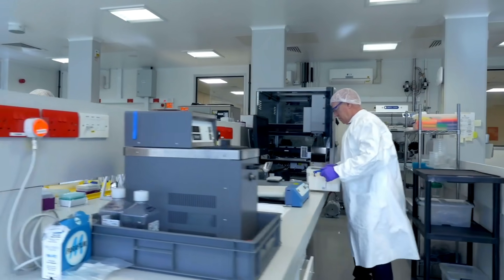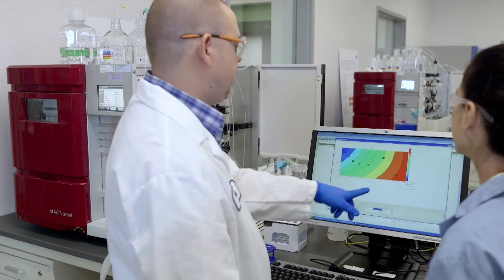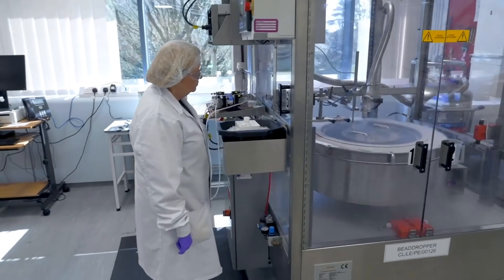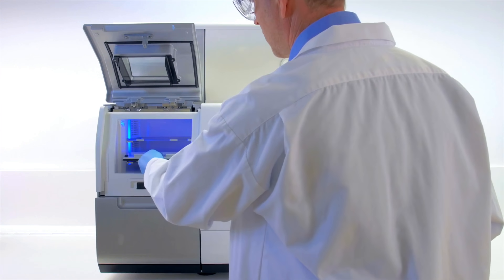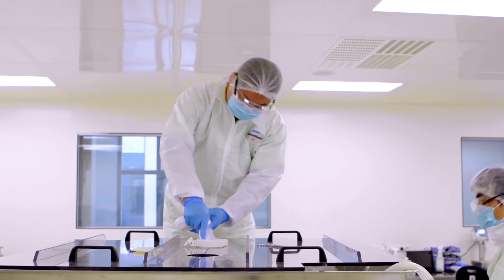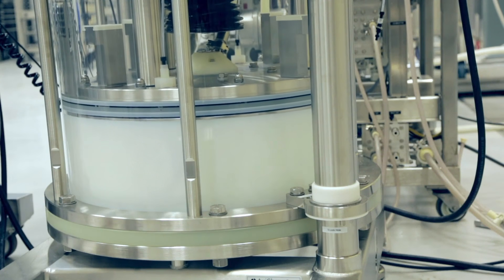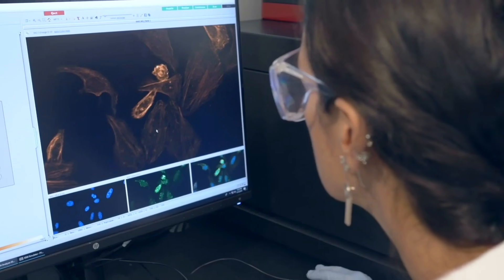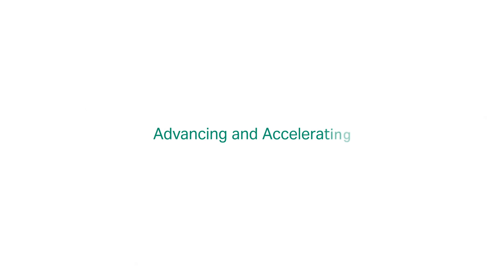Cytiva: What we do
We’re helping life science researchers and biopharmaceutical manufacturers evolve how new therapies and precision medicines are discovered, made, and used.  Our goal is to aid in providing the right treatment to the right patient in a cost-effective, efficient, and safe way – improving the quality of life for every person.

Advancing and accelerating discovery, manufacturing, diagnostics, and future therapeutics.